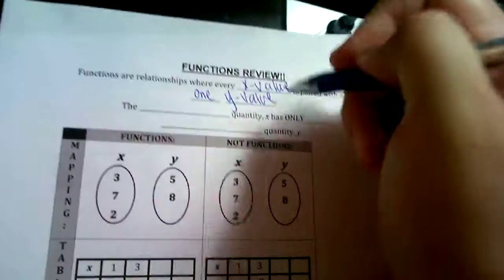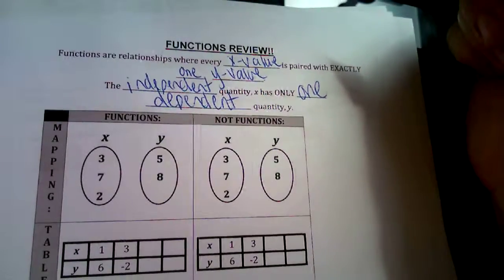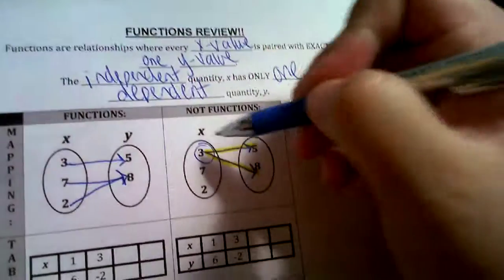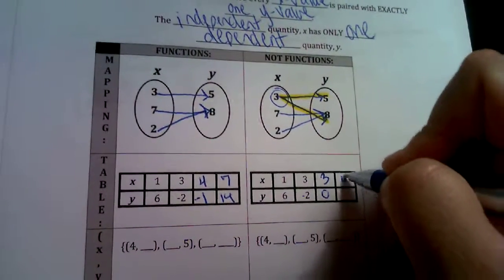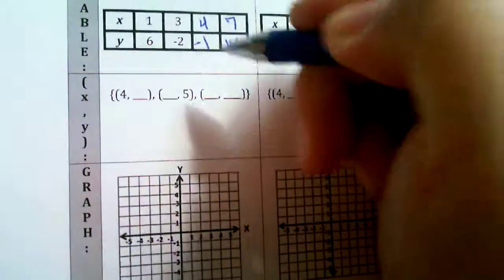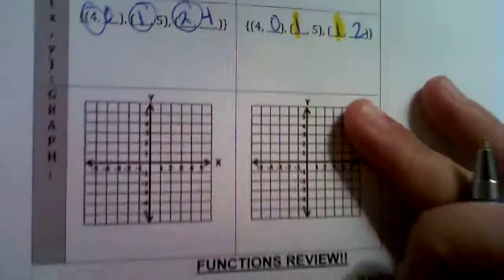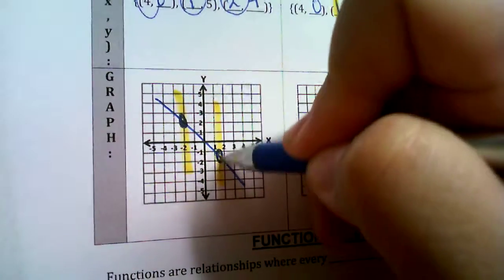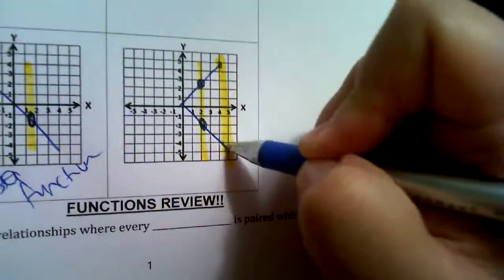Functions review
What is a function? How can a function be represented